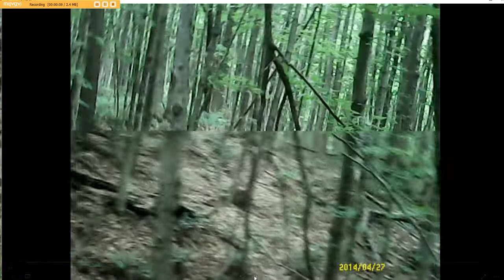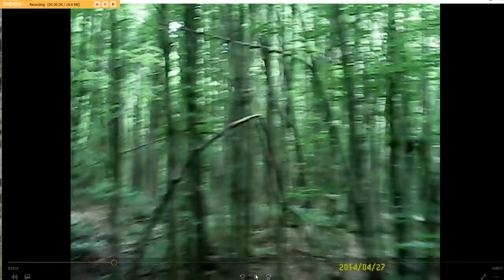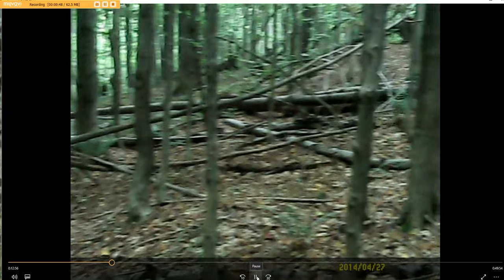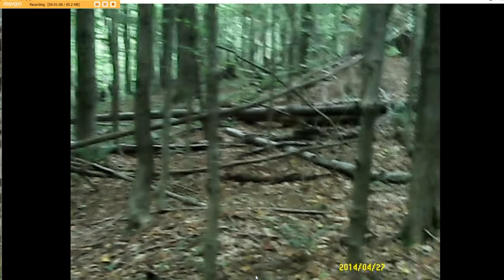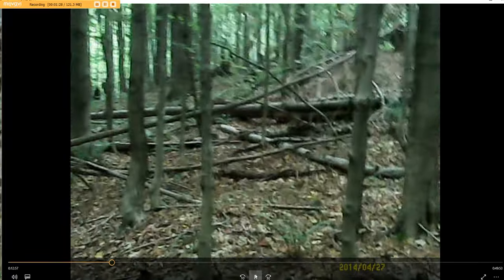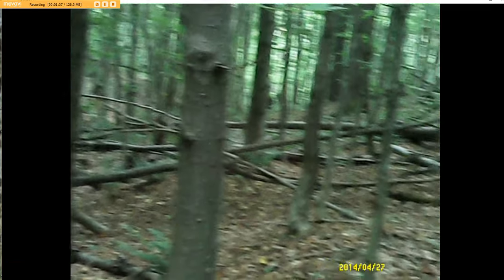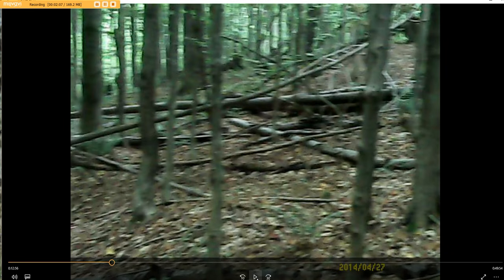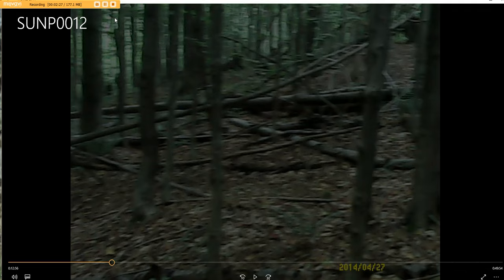Bigfoot Backpack Cam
Possibly something?? unknown bigfoot